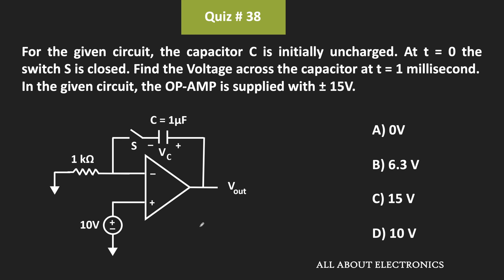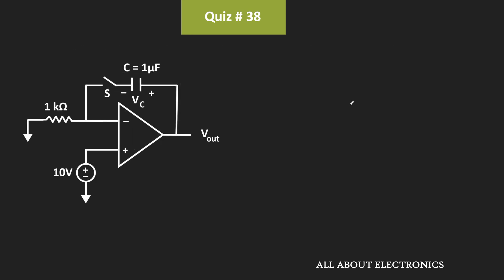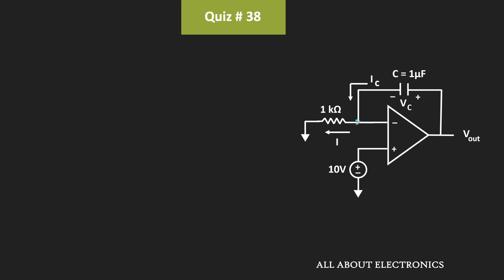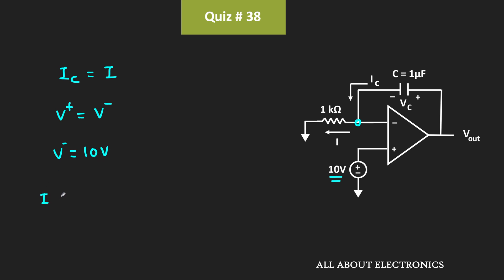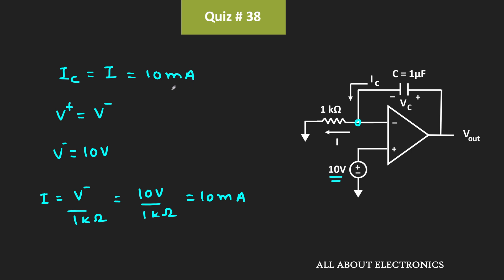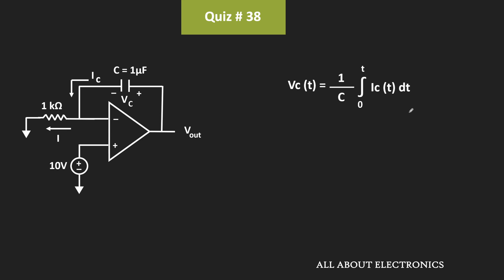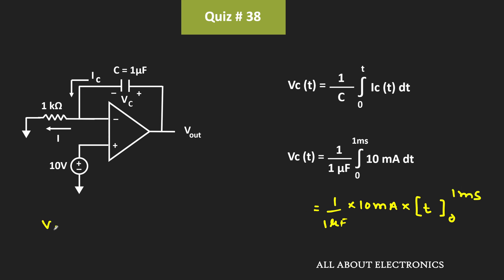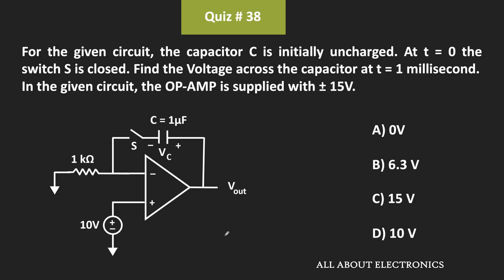Operational Amplifier (op-amp) Solved Example | Quiz # 38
The solved problem on Operational Amplifier, where the voltage across the feedback capacitor is found after some finite time.